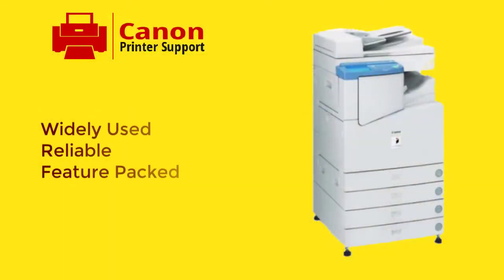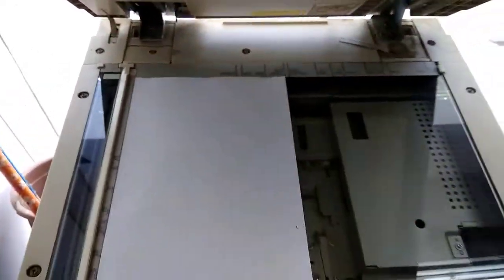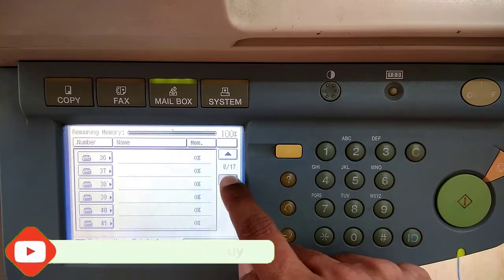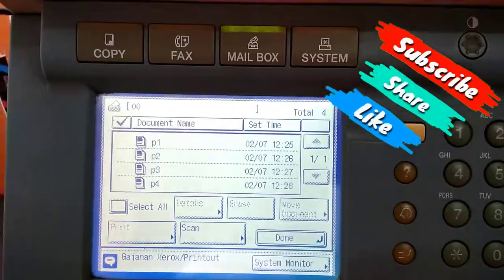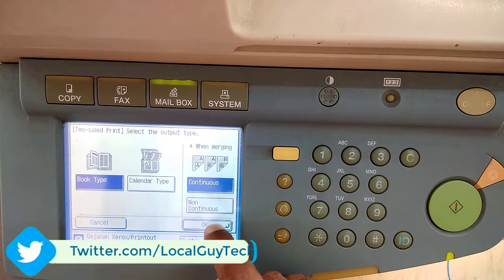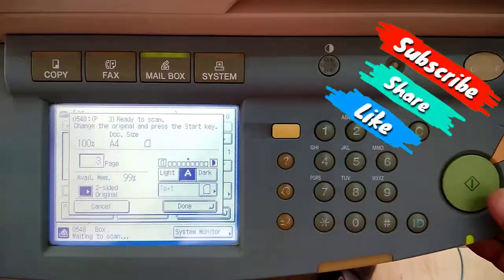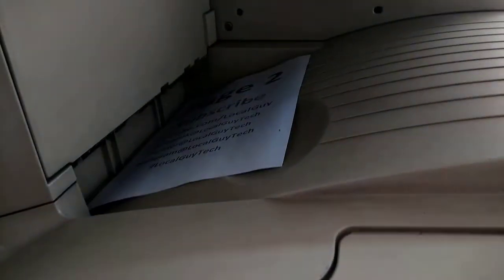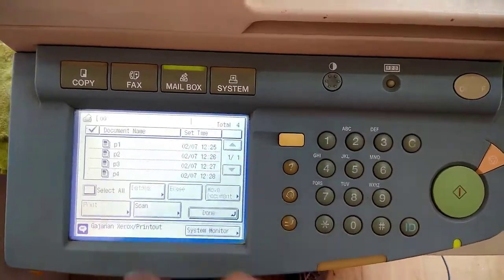Canon Printer Copier iR3300 MailBox Settings | Scan and Save Documents to Printer's MailBox Folder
➡️How to Connect Printer to WiFi Router | Convert Any Printer To WiFi Printer using Ethernet Port
➡️Canon iR3300 Printer How to scan to PC Computer over WiFi Wired network | Scan Save Document to PDF
➡️ Convert any USB Printer to WiFi Printer | Print From Android | Print Over WiFi Network WiFi Router

Thanks.